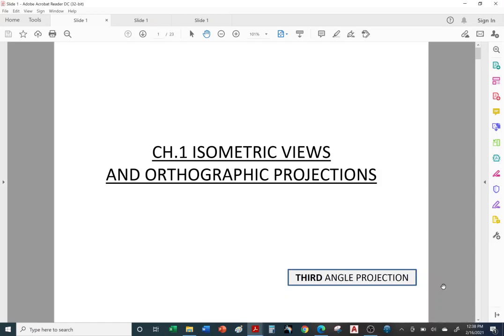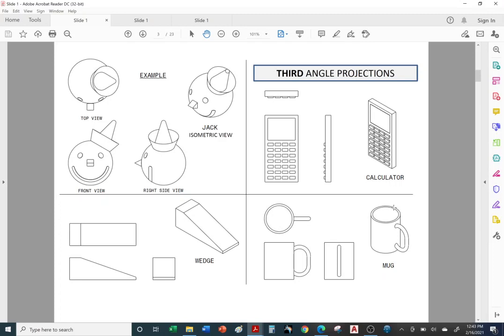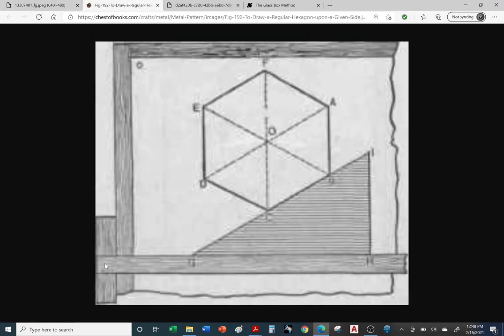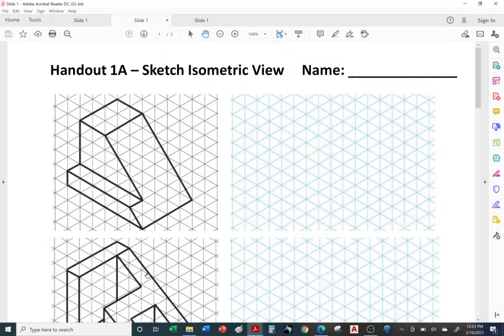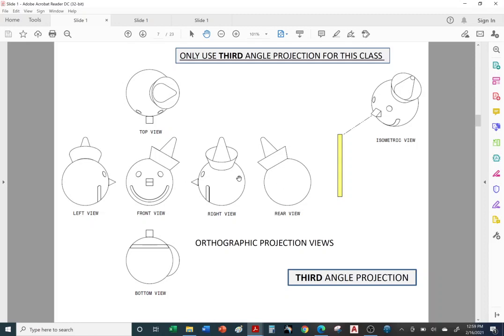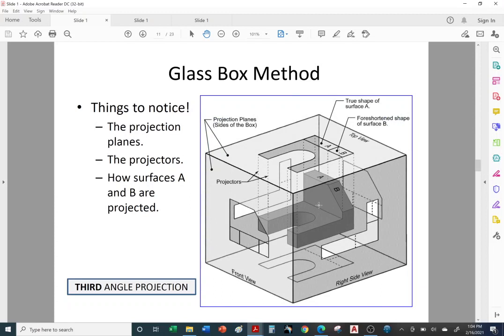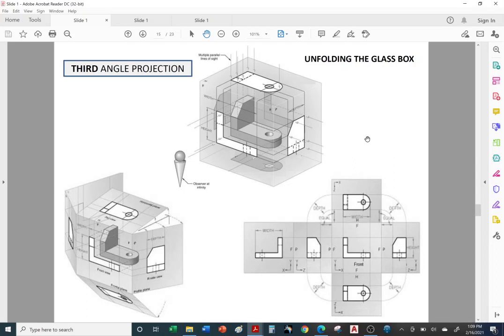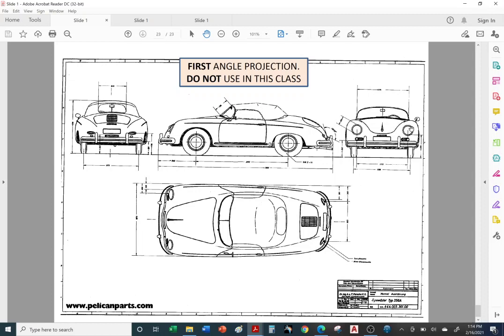Ch 1 Isometric Views and Orthographic Projections